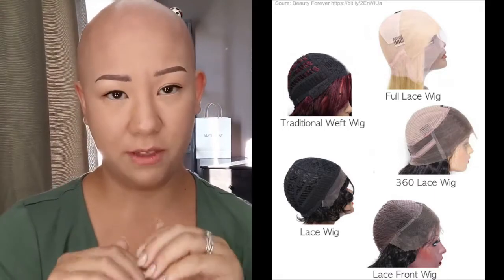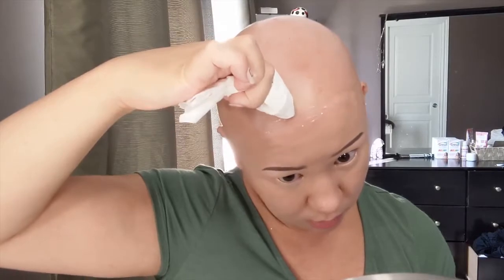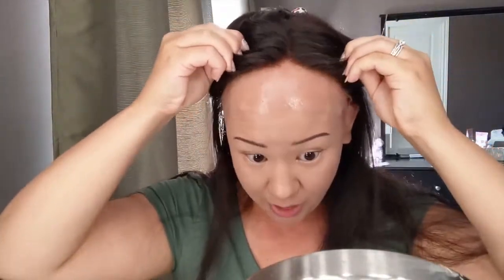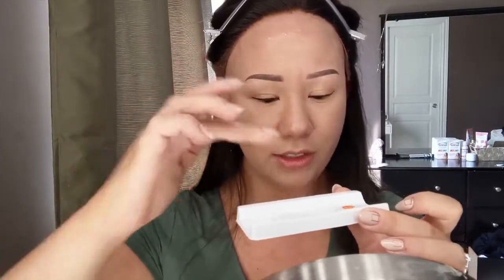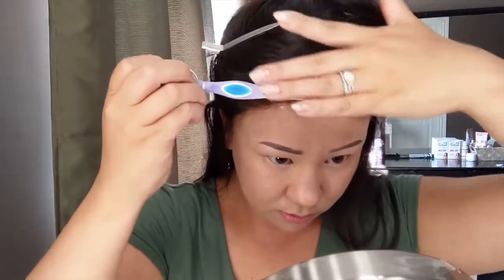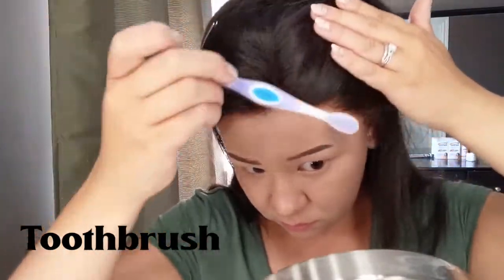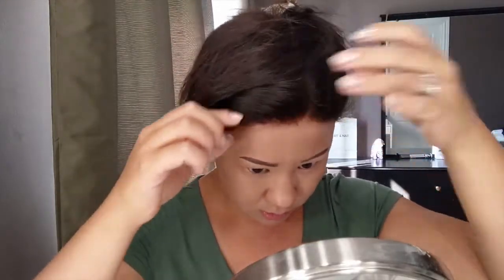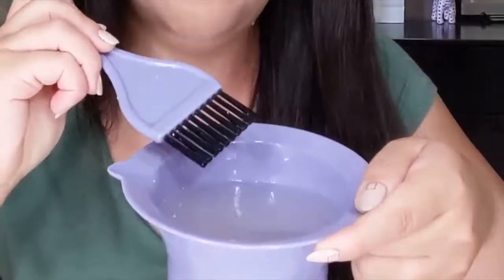Alopecian: Full Wig Installation NO HAIR DRYER NEEDED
No hair dryer needed!! This is my full daily wig installation (how I adhere my lace front wig down)

Products Used:
got2b Ultra Glued Invincible Styling Gel
got2b Glued Blasting Freeze Spray